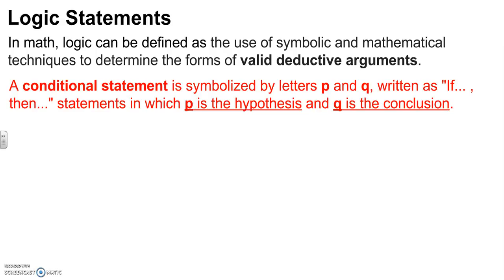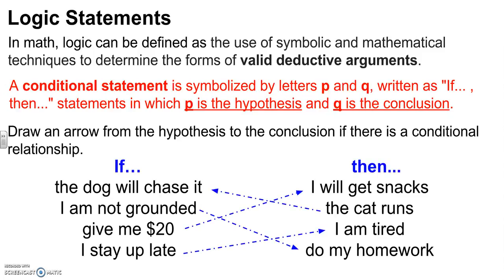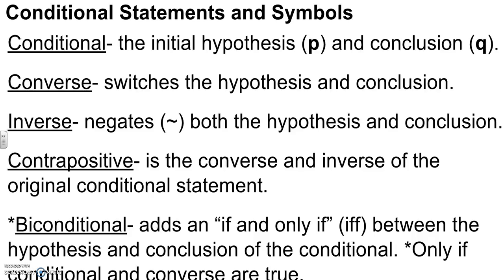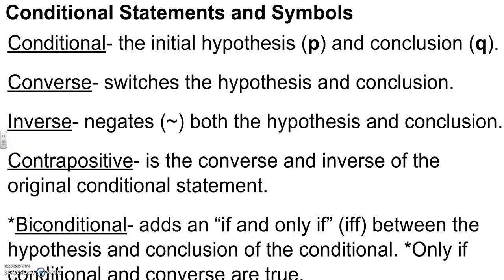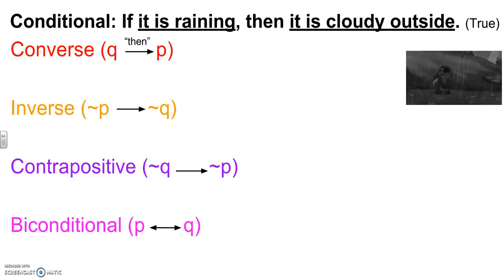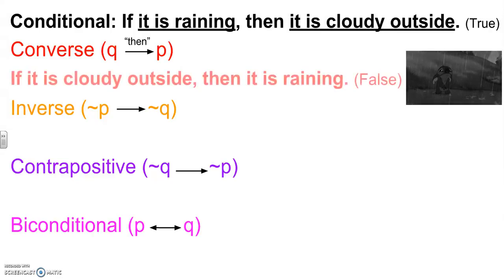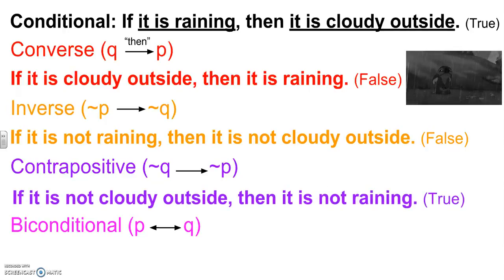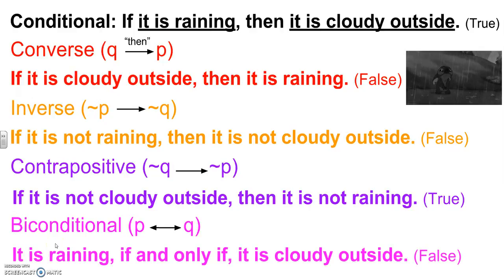MYP4 2-1 Flipped Lesson - Conditional Statements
In this lesson, students are introduced to conditional statements in both symbolic and narrative form.